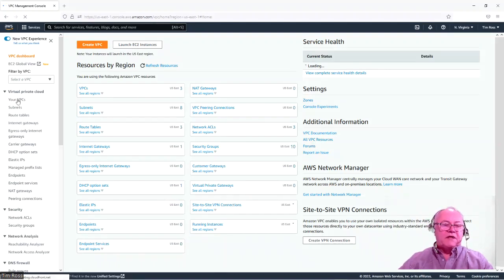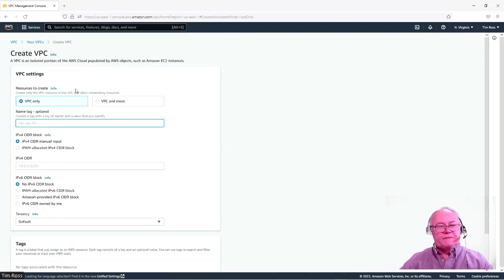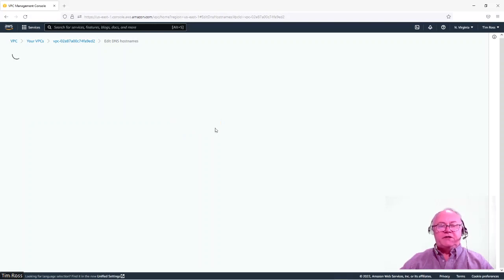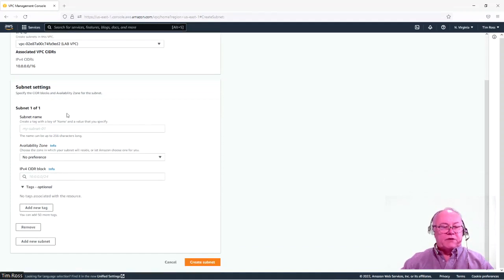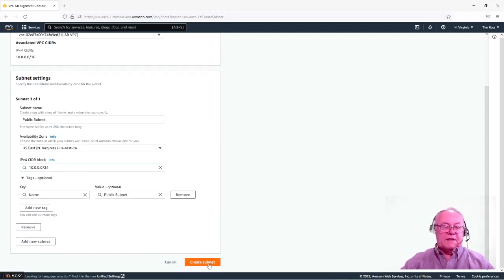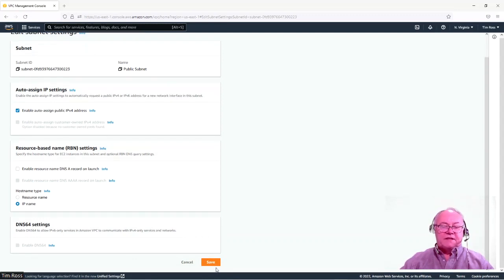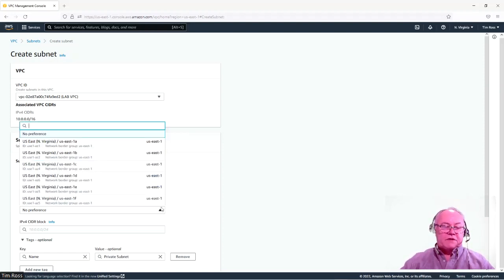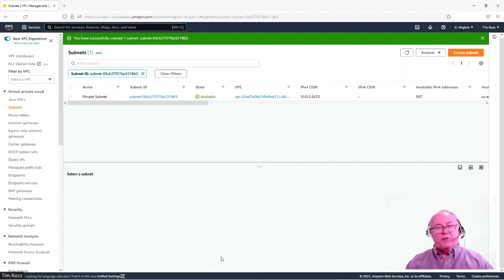03 01 AWS DEMO HOW TO CREATE A VPC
AWS: How to create an AWS VPC.